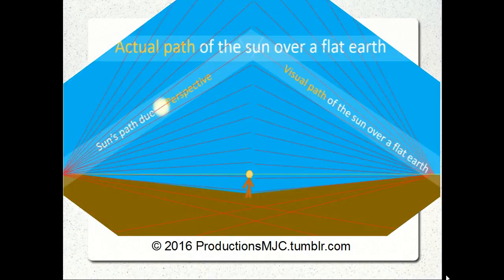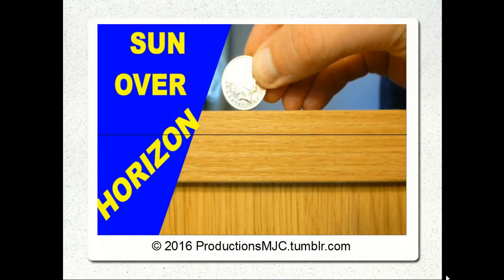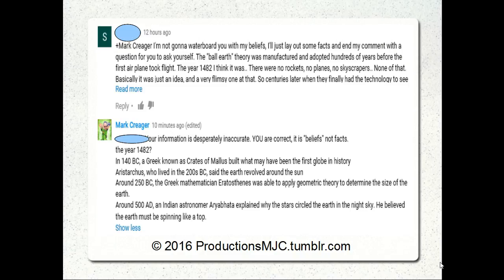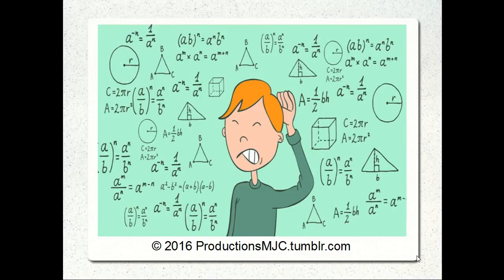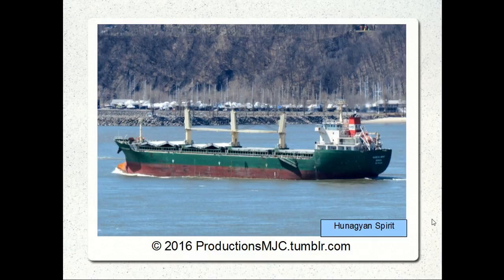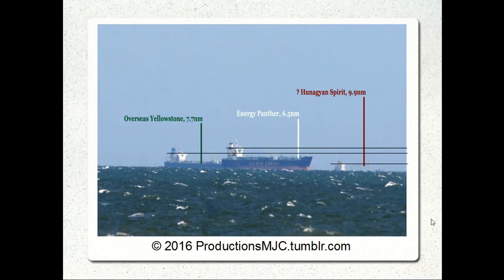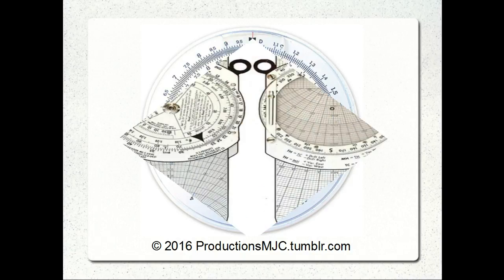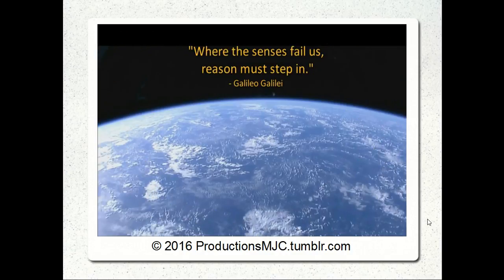Flat Earth Math Fail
Dyscalculia: sadly it's a real thing, a brain disorder that many flat earthers would probably be diagnosed with, if they would just go to a doctor and get tested.
Lay people call it "math dyslexia".
I thought that I had discovered by accident a unique Flat Earth math failure, one I had overlooked many times.
But apparently it's a real thing.